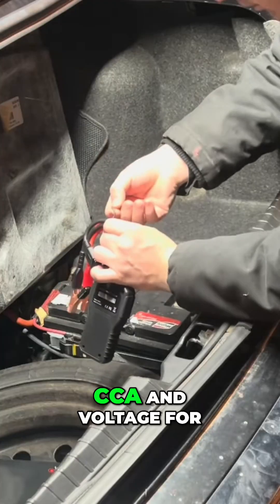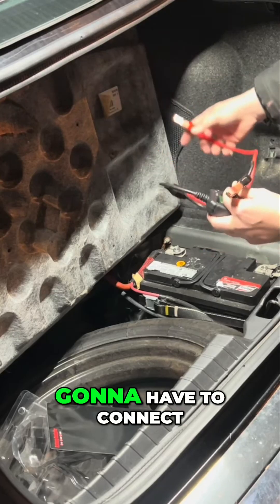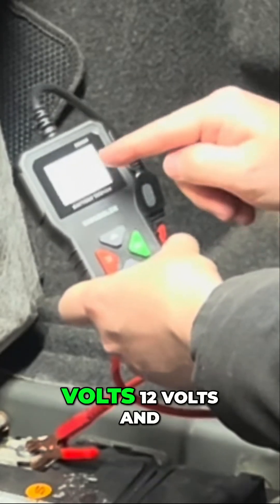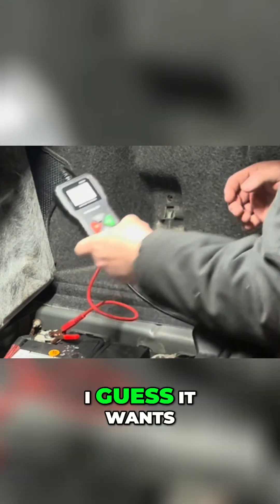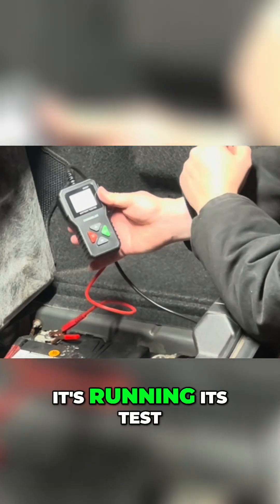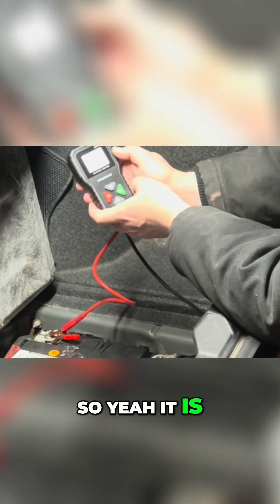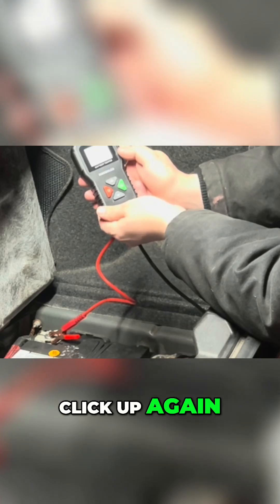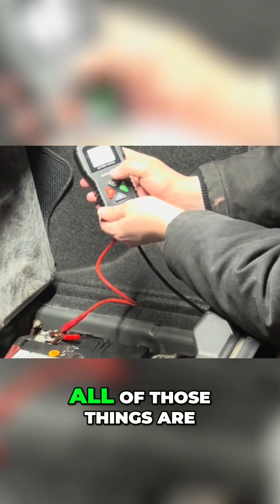Battery Test Made Easy: Understanding Cold Cranking Amps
KINGBOLEN BM550 6V 12V 24V Car Battery Tester

“Car Won’t Start? How to Use a Battery Analyzer to Diagnose and Jumpstart Your Car!”

Description:

“This morning, my car wouldn’t start in the cold, so I put my new battery analyzer from TikTok to the test! In this video, I show you step-by-step how to analyze your car battery to check for cold cranking amps (CCA) and voltage. I explain why a 12V reading is essential and demonstrate how to use a jump box to get your car started. Whether you’re troubleshooting a dead battery or just want to learn how to use a battery analyzer, this guide has you covered. Don’t get stuck in the cold—watch now and be prepared!”

We show how to test your battery's cold cranking amps (CCA) without a multimeter. Learn how to interpret the voltage and other metrics quickly and effectively to ensure your battery is always ready to go!